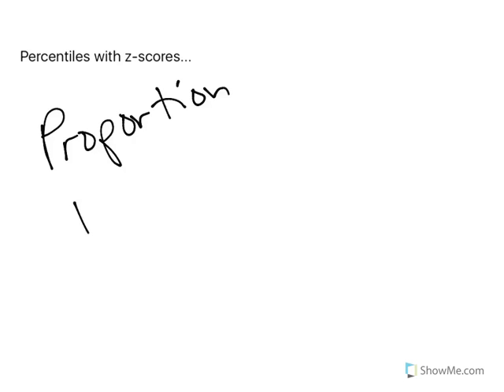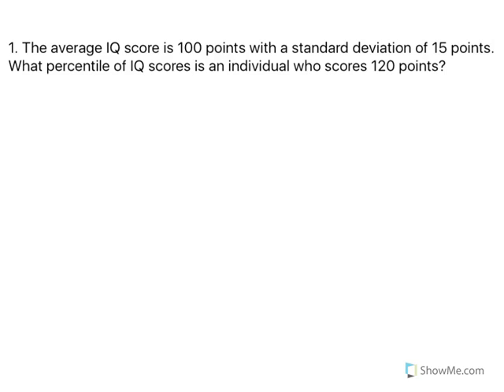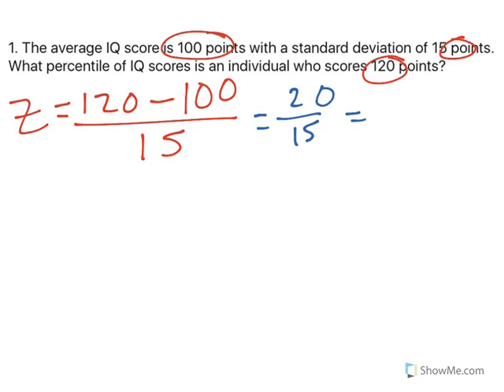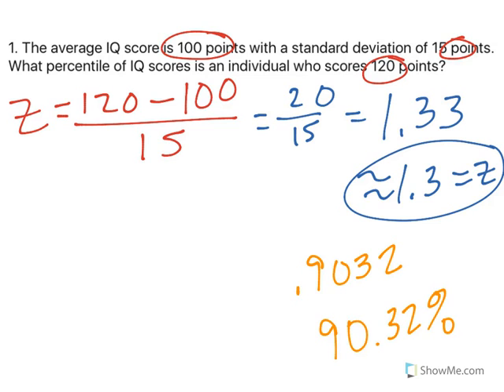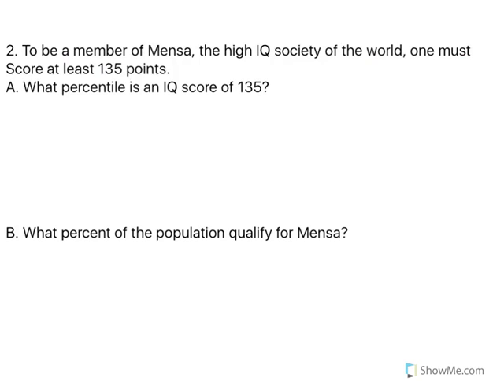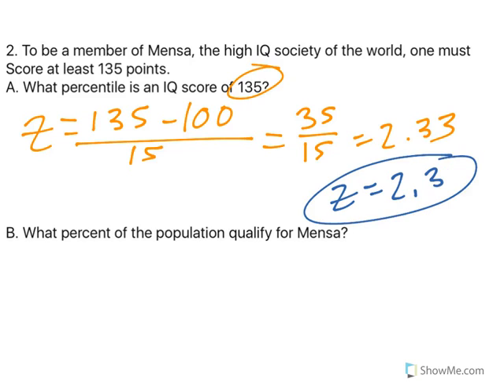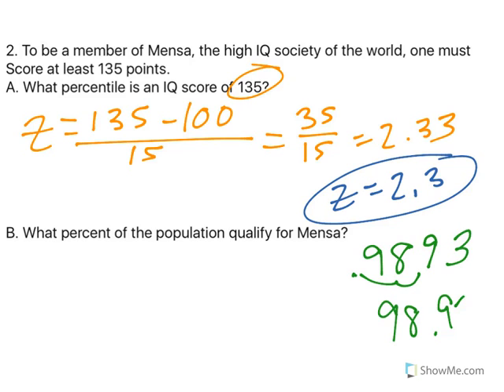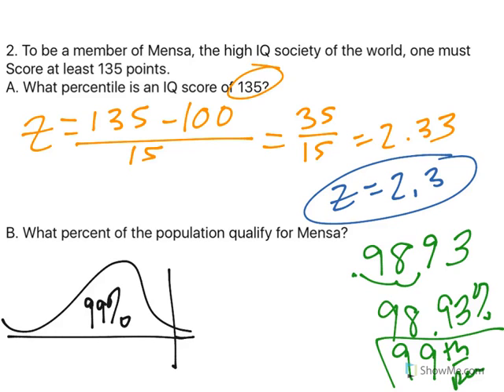Percentiles with z-scores (15)